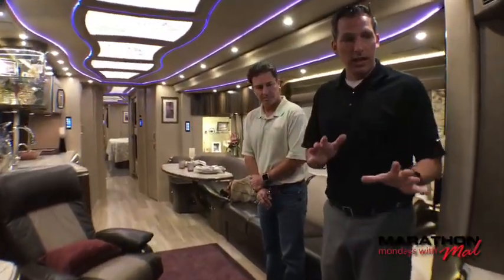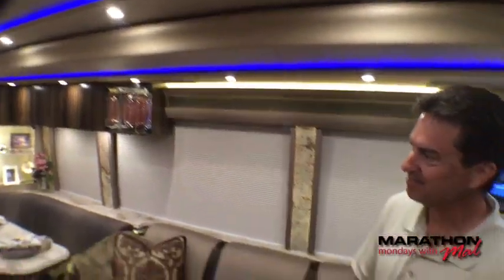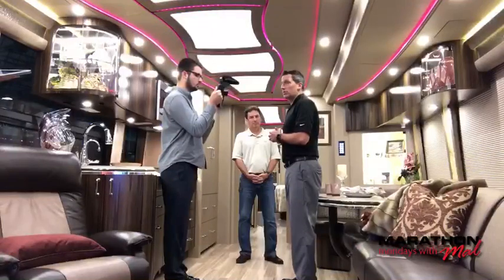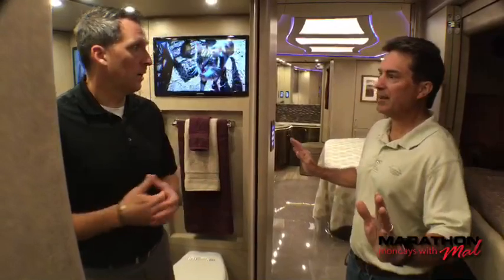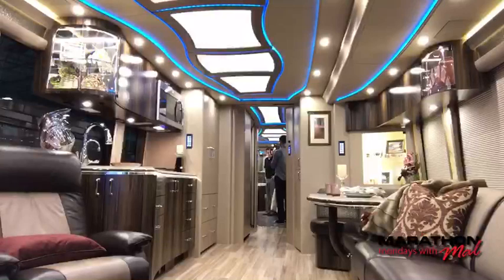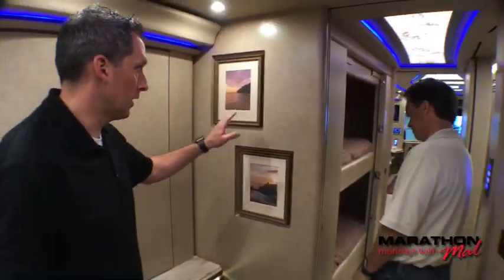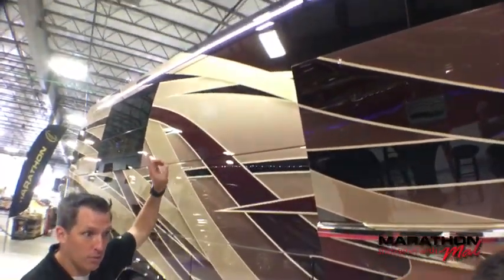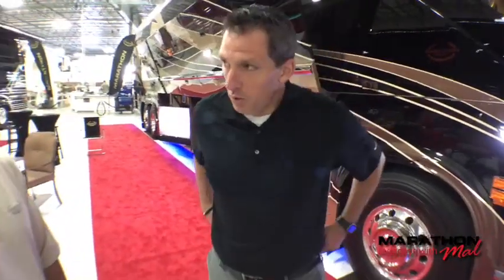New and Nuanced Luxury RV. Marathon Mondays with Mal: Ep.23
Pure extravagance in a luxury RV. Feast your orbs on Marathon Show Coach #1266. Enjoy the finer points of this beautiful new luxury motorhome with Mal and Engineering Department Manager Jay Graham. Get versed on the assets of Marathon experience and artistry as Mal and Jay show you the upgraded amenities that make Marathon Show Coach #1266 exceptional, like heated floors, a commodious shower, and a bunk area that converts into a 6-foot closet. Also, watch as Jay shows Mal a few of the engineering upgrades, like a simpler, more organized plumbing bay, and ultra-quiet generators. Show Coach #1266 is just further proof that attention to detail is the Marathon way.